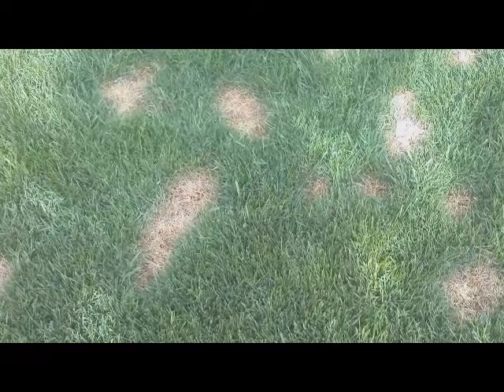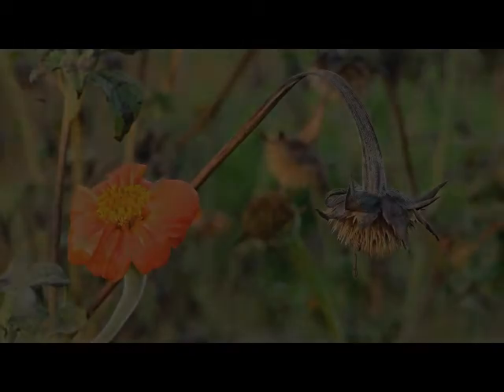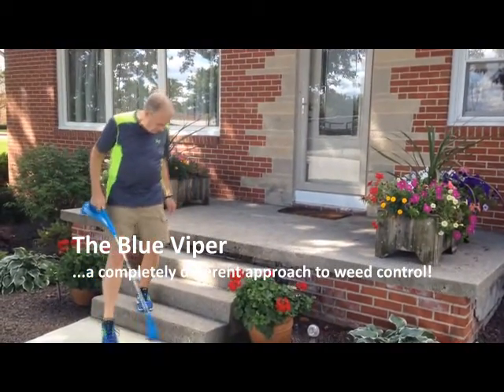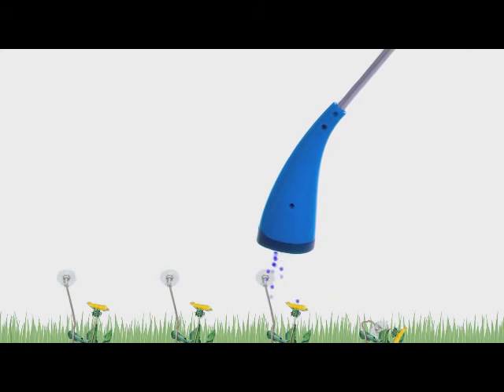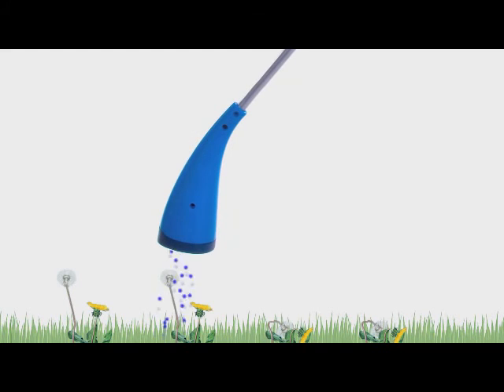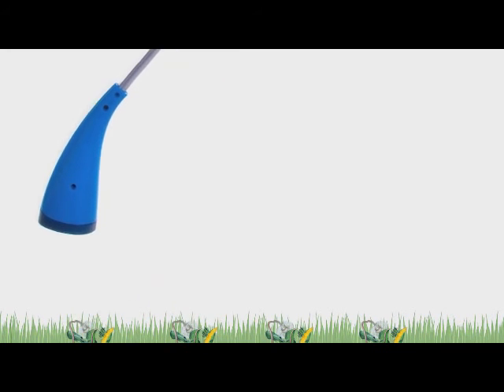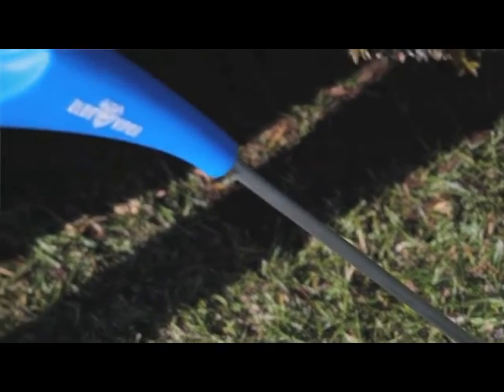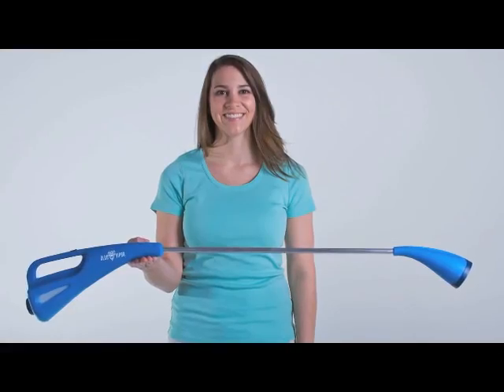Blue Viper -Brief Introduction